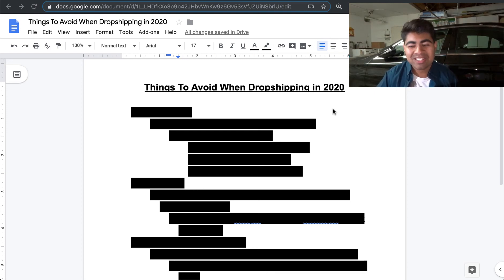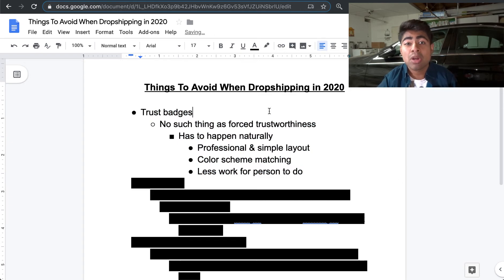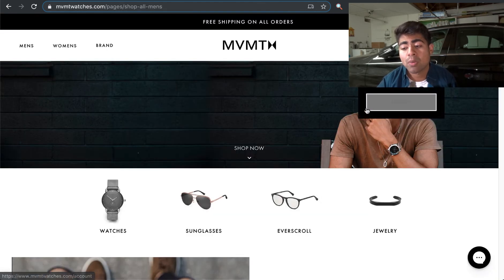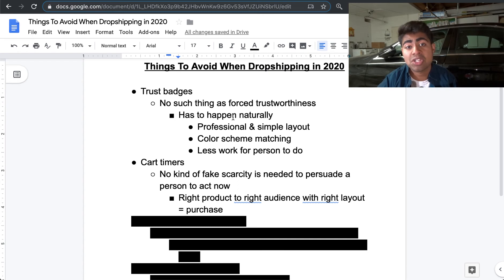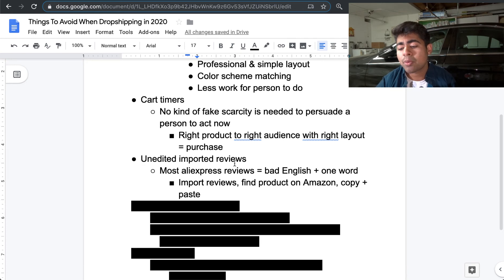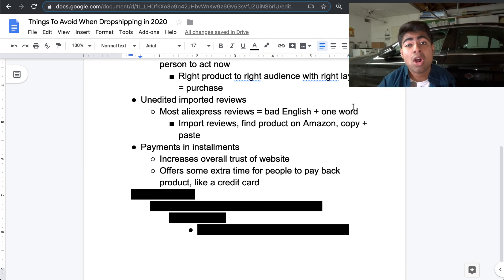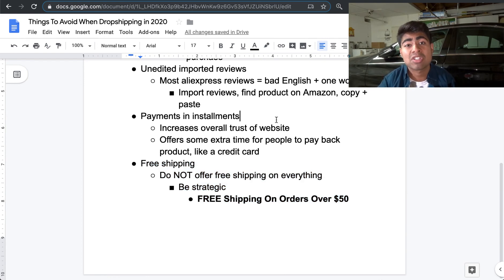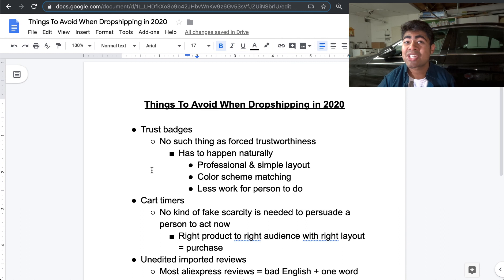Top 5 Mistakes To Avoid When Dropshipping With Shopify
There are many things that you should not be doing when it comes to dropshipping in 2020 and in this video, I outline the top 5 biggest mistakes you can do.

The first mistake is related to trust badges. When it comes to trust badges, you have to understand that there is no such thing as forced trust. It has to be earned.

The second mistake you can do is have timers everywhere on your website, specifically on your cart. It has become a common theme to think of cart timers as untrustworthy and connect them to fraud websites.

This leads to the third mistake, which is importing reviews and forgetting about them. Never import reviews and leave them without editing because that'll lead to angry customers. Some reviews are not only one-worded, but they contain references to Aliexpress.

The fourth mistake is not offering payments in installments. In 2020, this is one of the most important things you can do to stand out of the crowd. Simply get afterpay or any other service which accepts payments in installments.